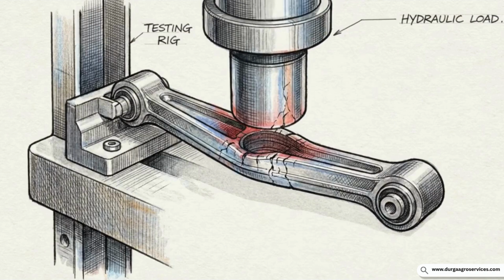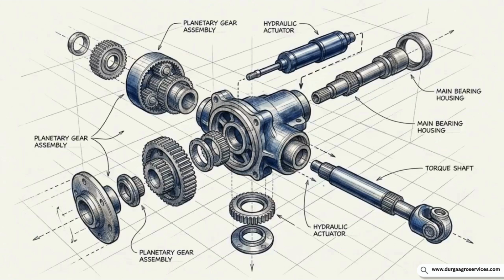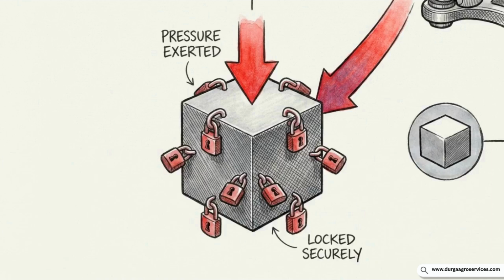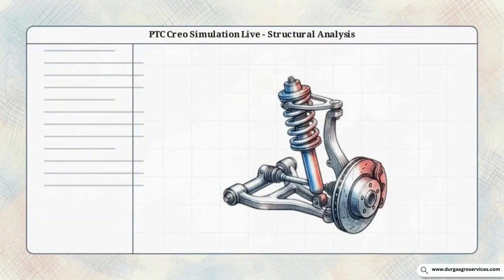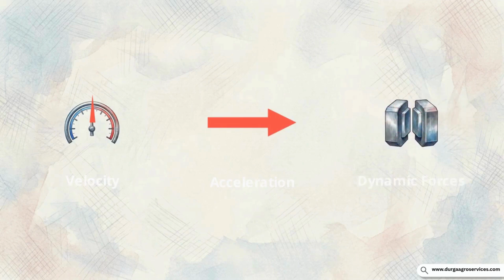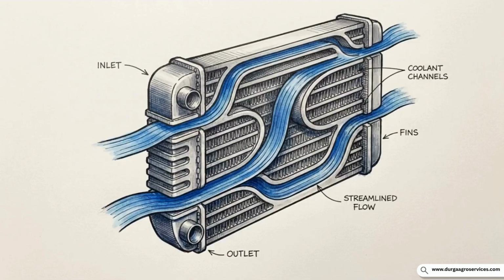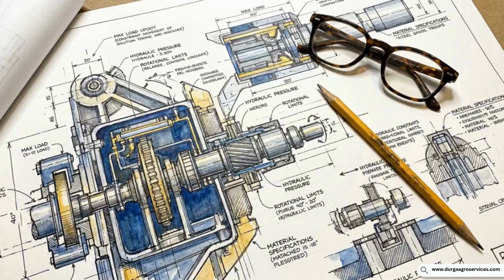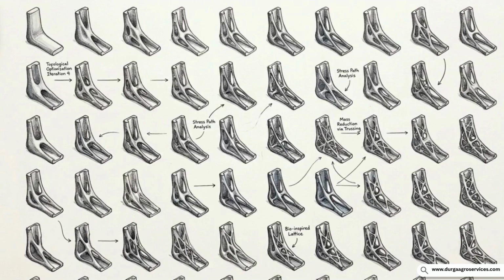PTC Creo Simulation Tutorial || Smart Solutions for Every Assignment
PTC Creo Simulation is an advanced engineering analysis platform that helps designers and engineers test product performance digitally before manufacturing. It provides powerful tools for structural analysis, thermal analysis, motion simulation, fatigue testing, and computational fluid dynamics (CFD) directly within the CAD environment. Creo Simulation helps improve product reliability, reduce development costs, and accelerate product design processes.

In this video, you will learn the complete introduction to PTC Creo Simulation, including its major features, simulation workflow, industrial applications, advantages, and future technologies. This tutorial is specially designed for beginners, mechanical engineering students, CAD learners, and professionals interested in engineering simulation software.

Topics Covered:
• Introduction to PTC Creo Simulation
• Importance of Simulation in Engineering
• Structural Analysis
• Thermal Analysis
• Motion Simulation
• Fatigue Analysis
• CFD Analysis
• Real-Time Simulation
• Simulation Workflow in Creo
• Industrial Applications of Creo Simulation
• Advantages and Limitations
• Future of Simulation Technology

This video is helpful for:
• CAD & CAE Beginners
• Engineering Project Work
• Simulation & Analysis Learning
• Students learning ANSYS, SolidWorks, AutoCAD, Python & CAD tools

About Us – Durga Agro Services

We provide support for engineering and academic projects including:
• ANSYS Work
• SolidWorks Design
• PTC Creo Modeling & Simulation
• Python Projects
• CAD/CAM Work
• CFD & Structural Analysis
• Technical Assignments & Student Assessments